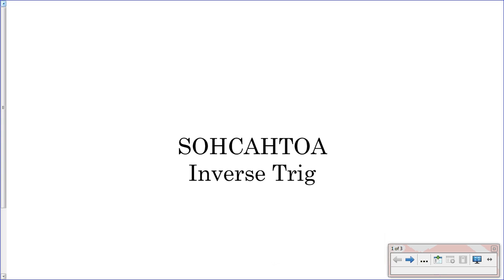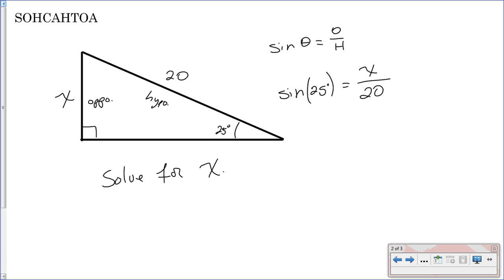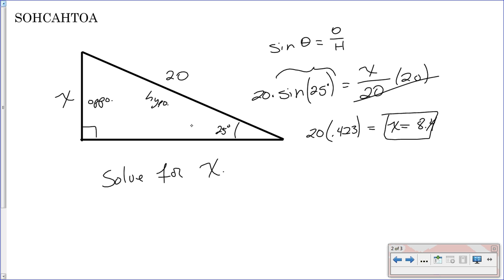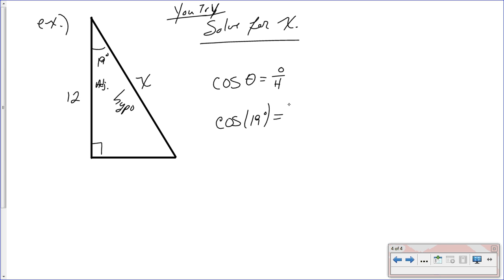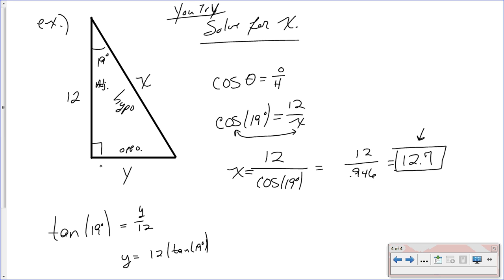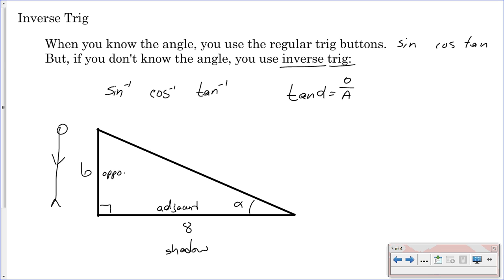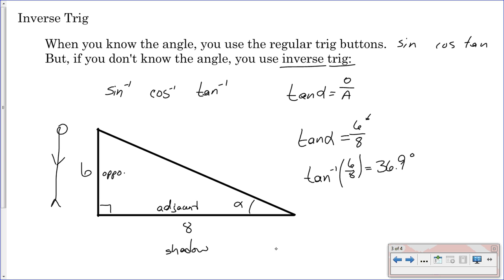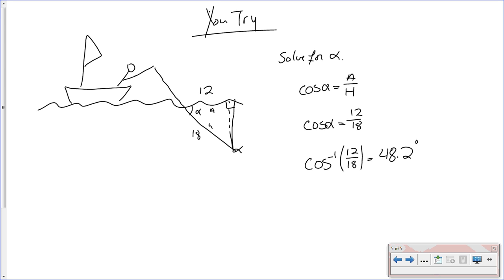4-7 SOHCAHTOA & Inverse Trig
4-7 SOHCAHTOA & Inverse Trig